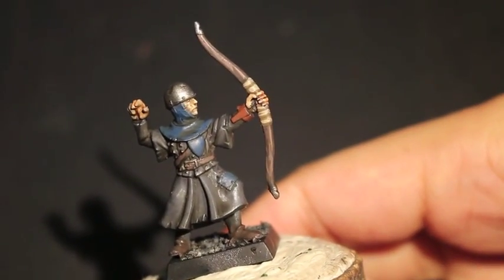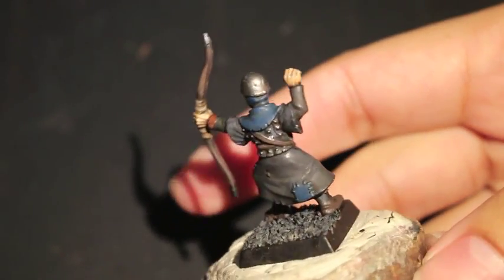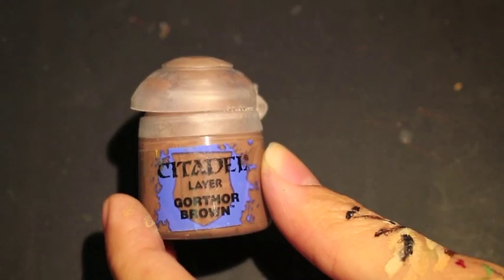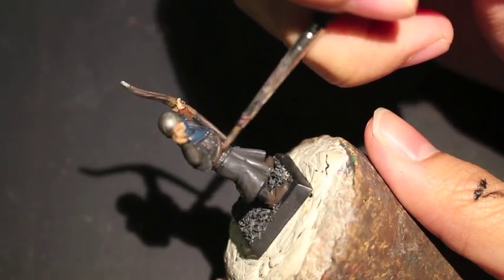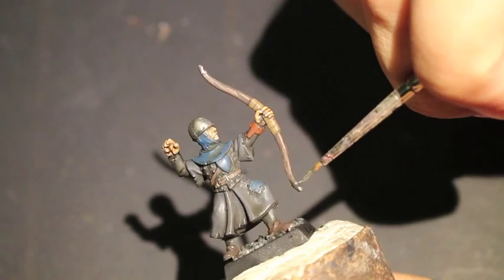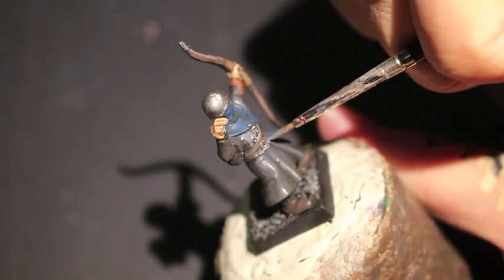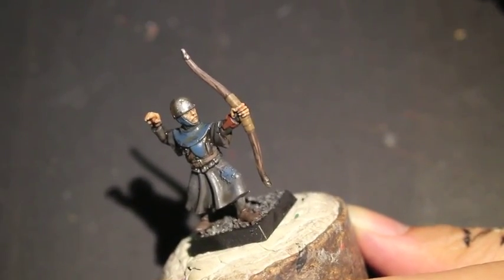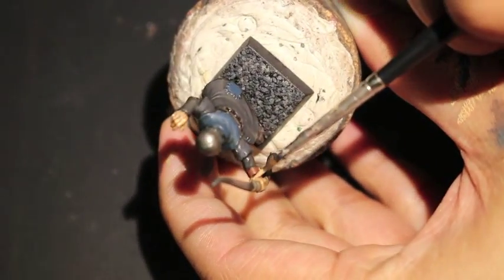How to Paint Bretonnian Bowman House Greyjoy - Part 2 of 2